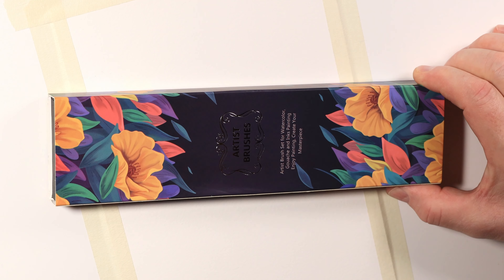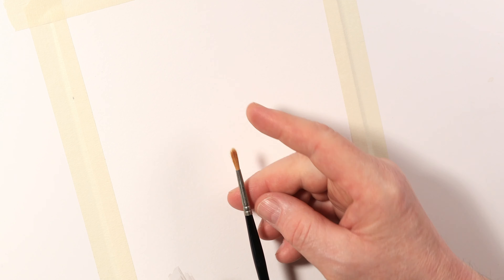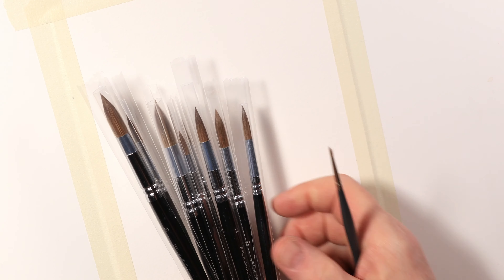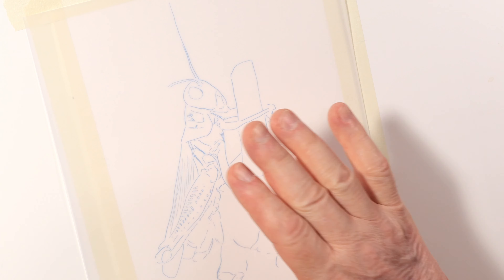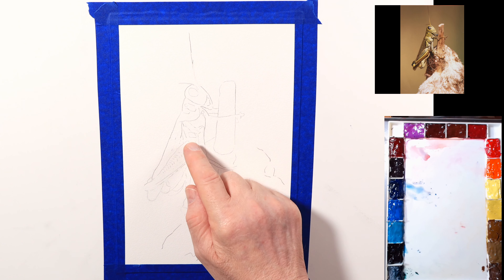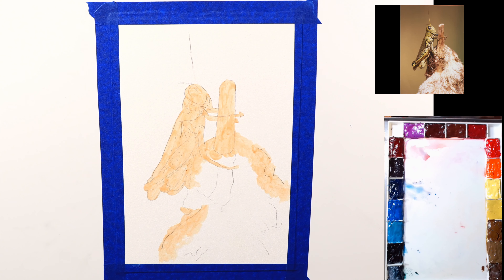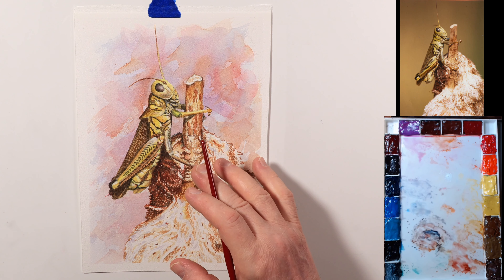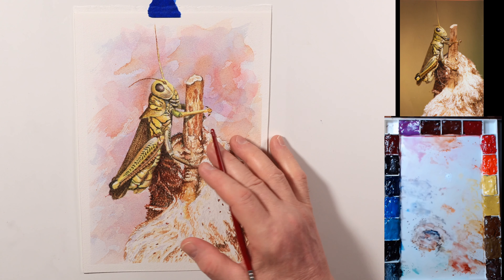Grasshopper - Traditional vs Digital Watercolor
In this demo Tom reviews a $25.00 set of sable brushes. Are they worth the price?

This grasshopper painting was previously done in a digital form. Now the two different versions can be compared by the techniques used and the difficulty for each. Using the back side of a piece of Arches 300lb Hot Press paper this painting measures 7 1/2 x 11. With plenty of real time painting and a few clips of speed painting Tom will describe each step from the pencil layout to the finished painting.

This video includes:
00:00 - Intro Splash
00:00 - Brushes
04:49 - Frisket
07:43 - Frisket Update
09:36 - Background Wash #1
14:15 - Background Wash #2
16:29 - Background Wash #3
18:39 - Remove Frisket
22:05 - Game Plan
25:38 - Finish Drawing
27:46 - First Cattail Wash
32:54 - First Grasshopper Wash
36:42 - Speed Painting #1
38:33 - Painting Update
39:59 - Speed Painting #2
42:46 - Final Thoughts